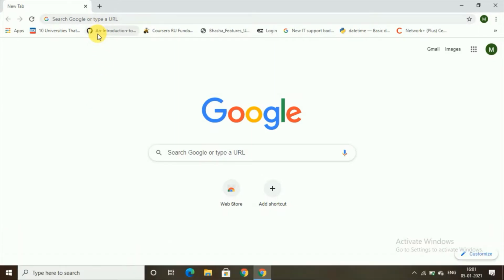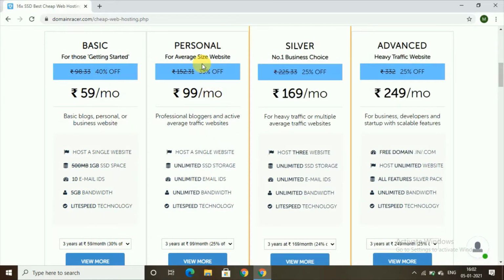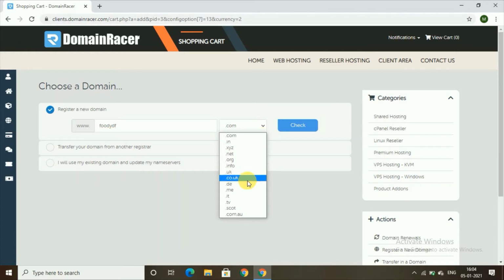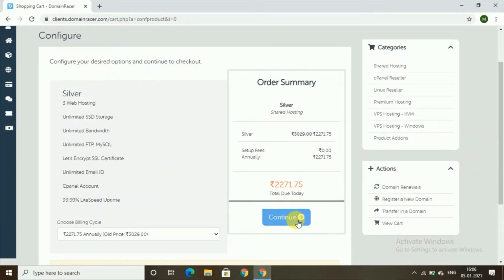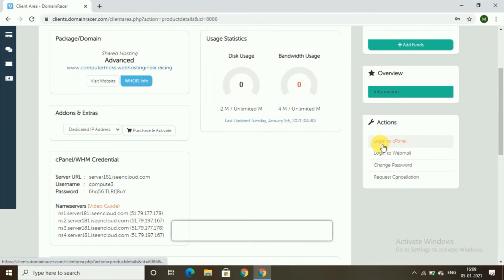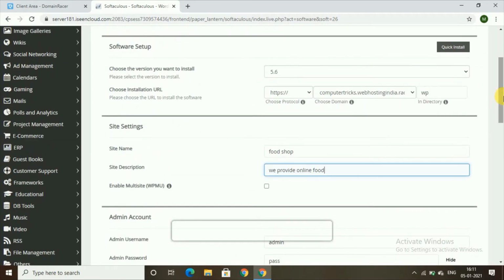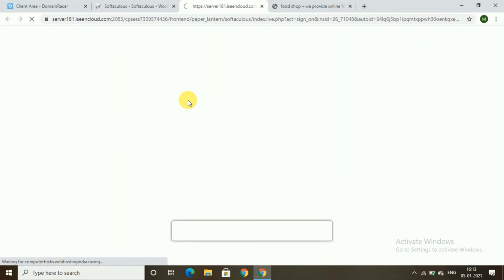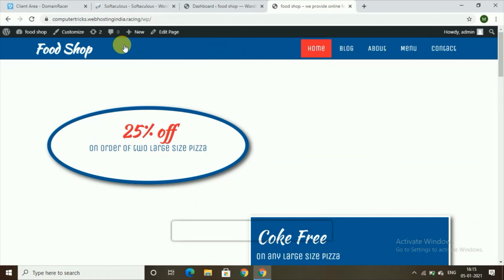How to Make a Restaurant Website, Food Website With WordPress | No Coding Skills Needed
In this video tutorial, I have explained step by step to make a Restaurant website with WordPress.

In order to create the website, you need to register a Domain name and buy WordPress hosting.

To register a domain and buy WordPress hosting you go and buy from there.

Watch the complete video to learn how you can create a Restaurant website with an online food ordering system.